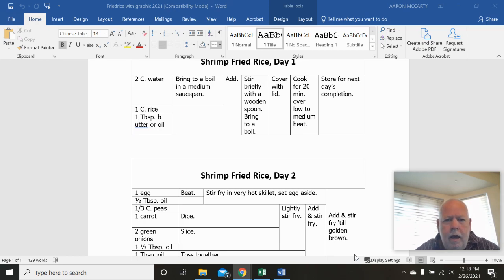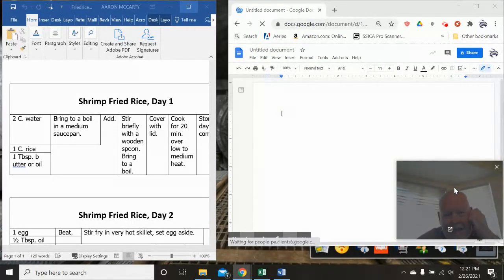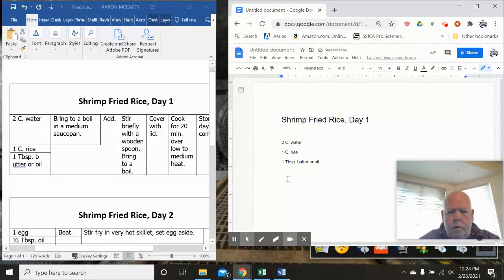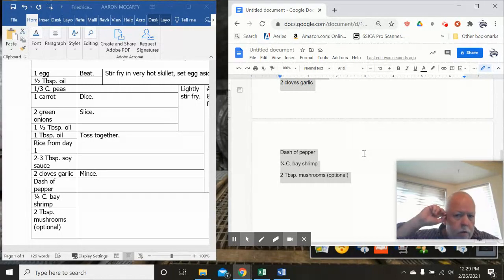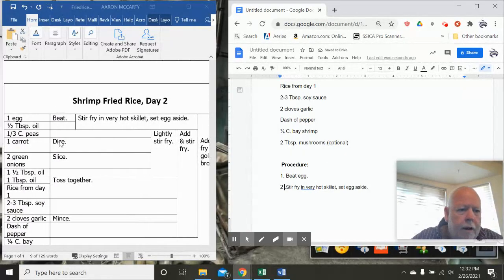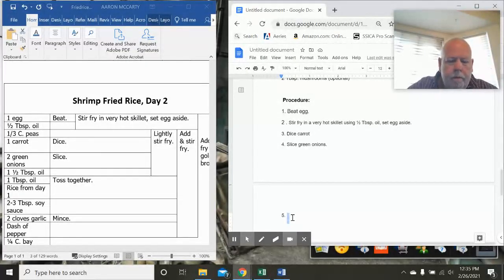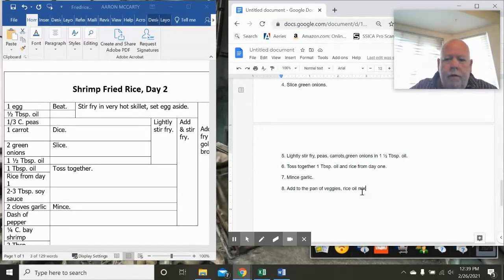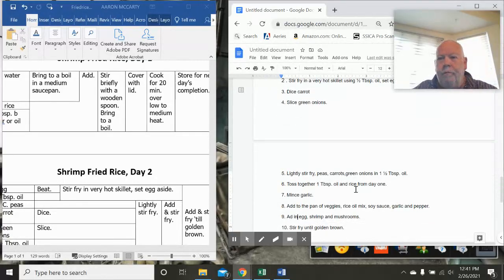Fried Rice Recipe Conversion to Traditional from Graphic.